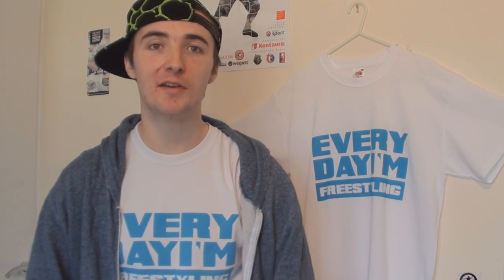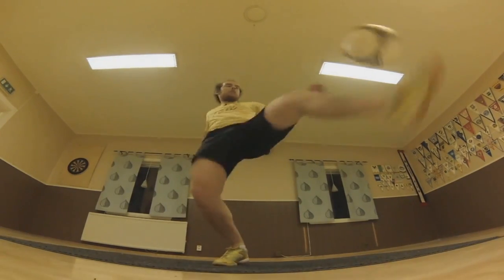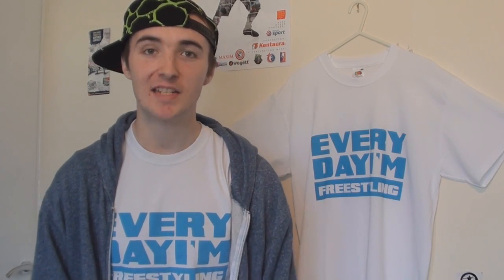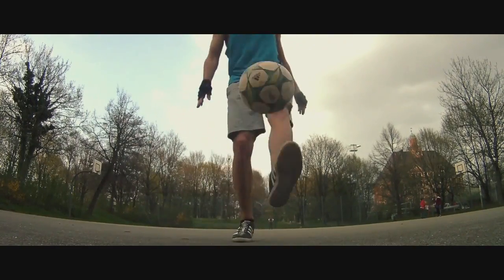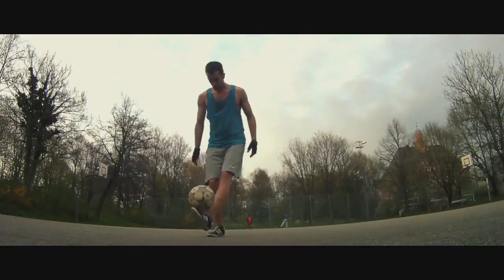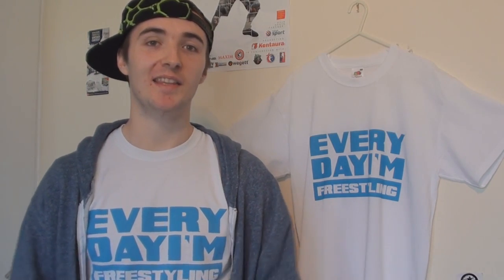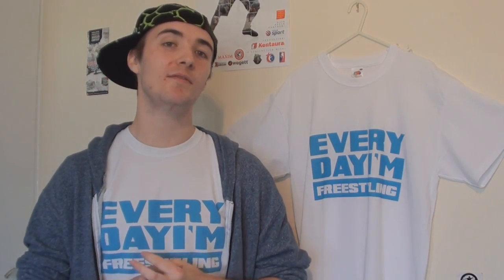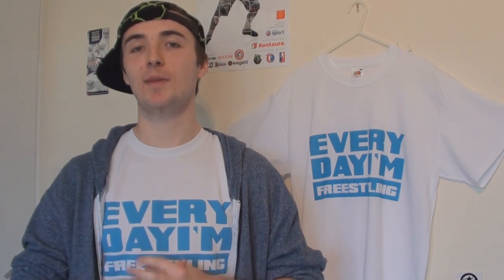Football Freestyle - April 2013 VOTM